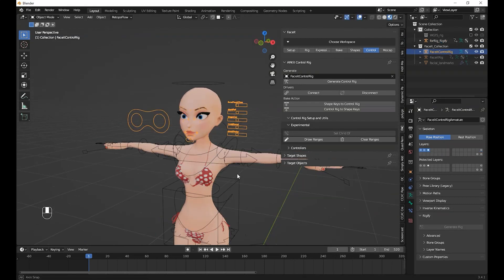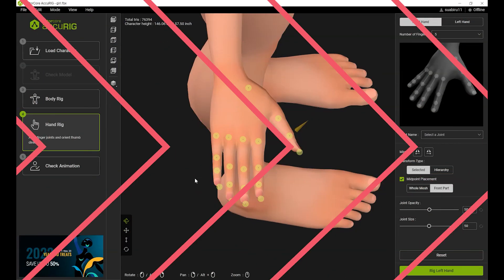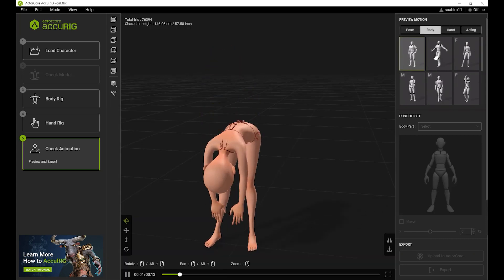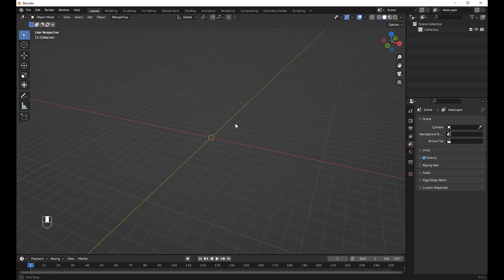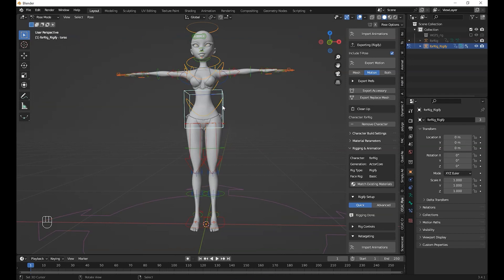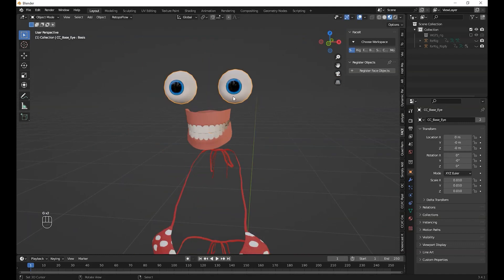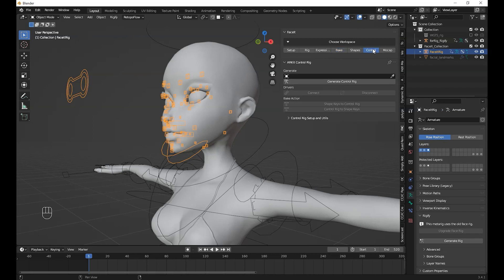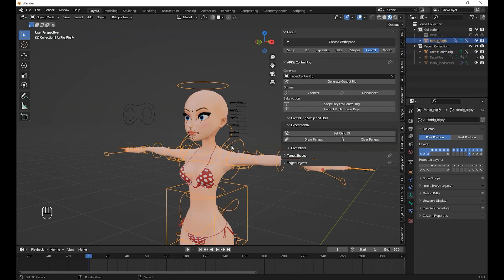Rig Any Character With AccuRIG and FACEIT Addon In Blender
In this video, you’ll learn how to rig your character using Reallusion Accurig and Blender. Whether you’re a 3D artist using Blender, Maya or other 3D software, this tutorial will teach you how to rig your character’s body and face using the Faceit addon. You’ll learn how to combine the body rig and face rig together to create a complete rig for your character. This tutorial is perfect for beginners who want to learn how to rig their characters in Blender.